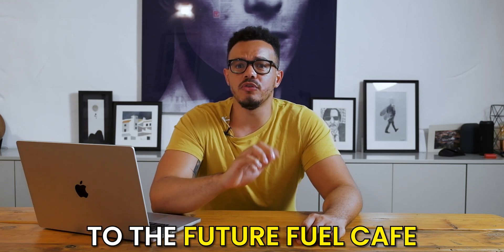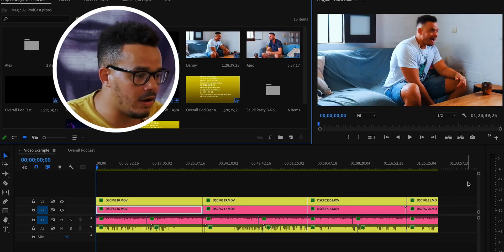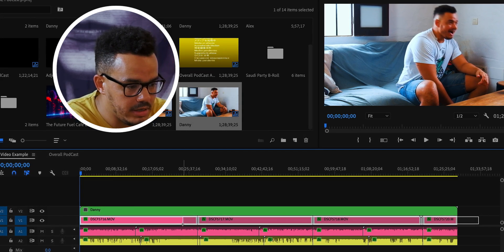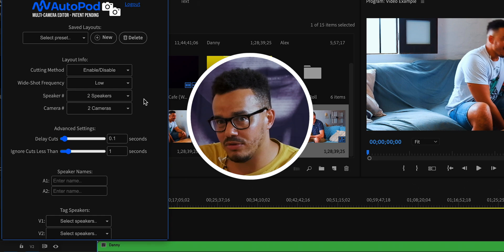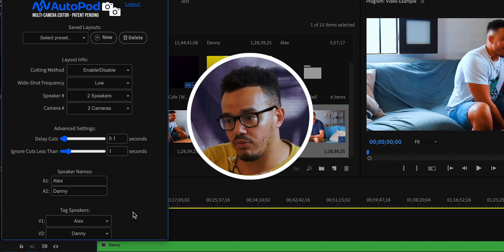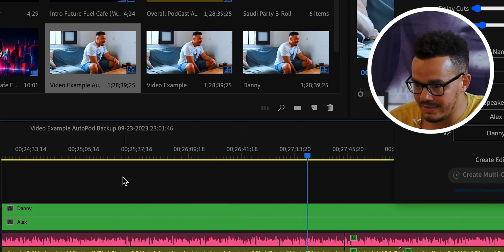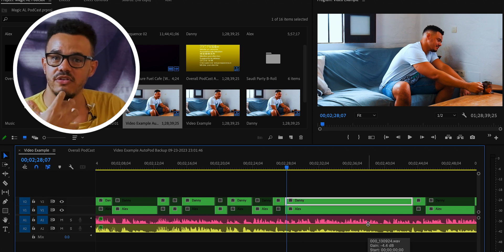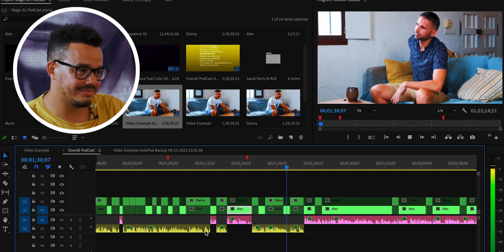How To USE AI To Edit Your Video Podcast | AutoPod AI Podcast Tutorial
AutoPod is an amazing AI plug-in tool for Adobe Premiere Pro, which can edit your whole podcast using only AI.

In this video tutorial, I’m going to give you a complete walkthrough of how I edit my Podcasts using AutoPod AI's video editing software.

These affiliate links are at no additional cost to you, I might earn a little extra if you click, which will go towards helping the channel grow, help pay to test new AI software and provide better content for you. 😊

Time Stamps:
0:00 - Introduction
0:38 - What Is AutoPod?
2:27 - Nesting The Video Clips
3:37 - Multi-Cam Editor
7:15 - Watch The AI Edit The Podcast
9:24 - The Finished AI Edited Podcast
11:43 - AutoPods Other Features
12:21 - Conclusion